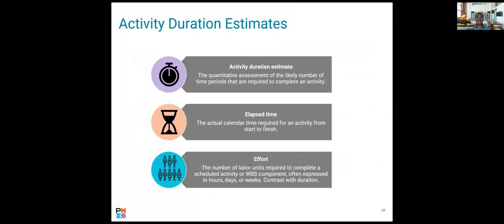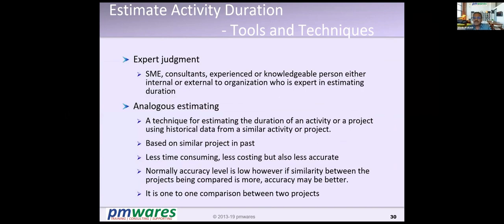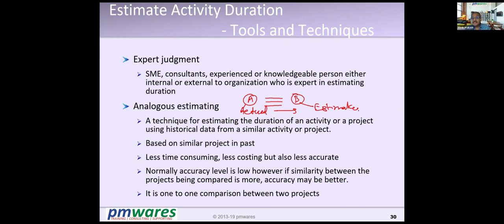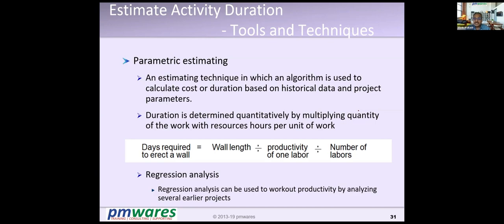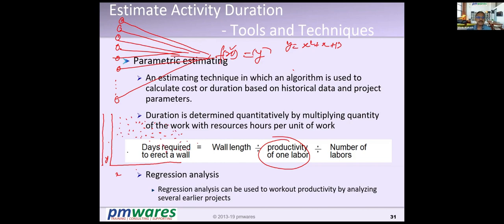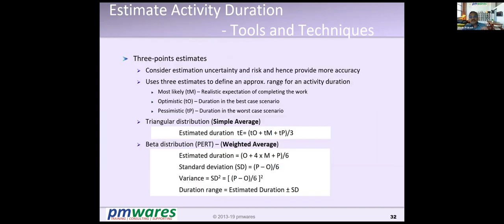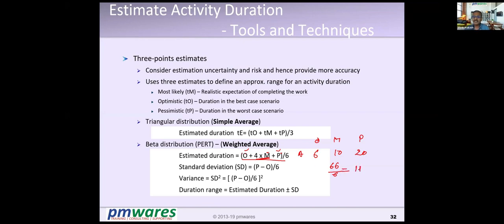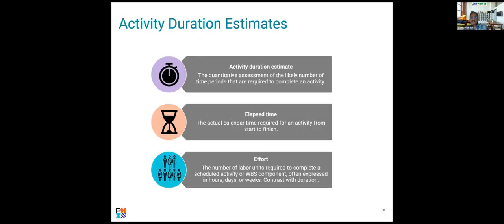PMP Exam Prep Training - Scheduling - Estimating Activities Duration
We invite you to join our future free webinars and professional programs. Go to following URL and enter your detail.